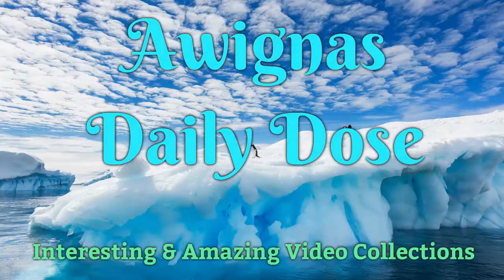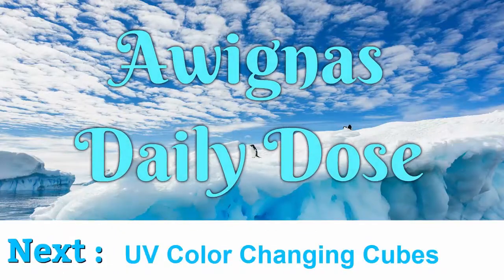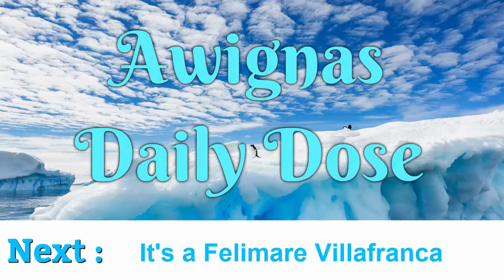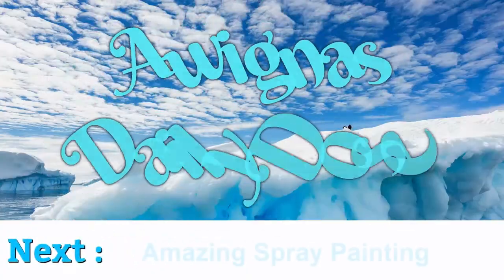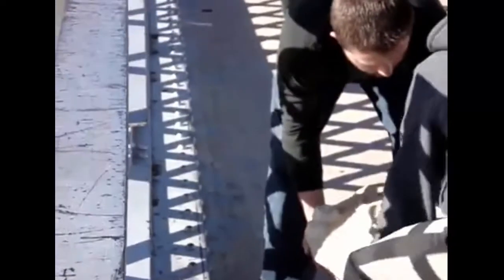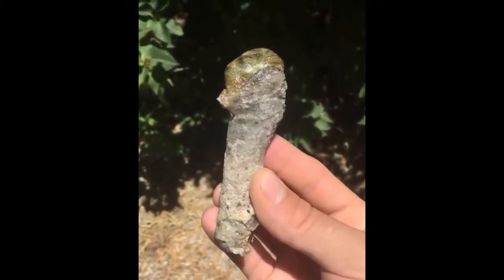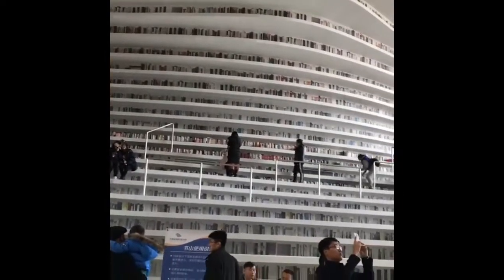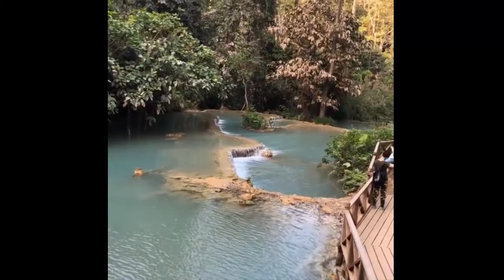Library In A Sphere - Tianjin Binhai Library In China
Library In A Sphere - Tianjin Binhai Library In

China is a Collection of Videos I found in many

places over the internet. I do not Try or

Pretend to hold any Right for the original

Contents, They are Rights of Their responsible

owners. I'm simply Sharing them. Please Contact

me before making any complaint. Visit My About

Much! Have a Good Day!

Google

kVx1G-64w
Please Visit Original Sources:

Musical raod in Lancaster.

Dryer Vs 50 caliber gun.

UV color changing cubes.

Amazing can control.

Piece of fulgurite.

Tianjin Binhai Library. China.

Kuang Si water Falls.
This is The Link to "Library In A Sphere -